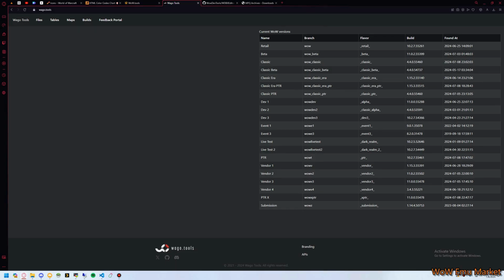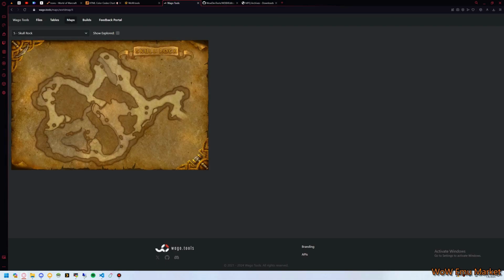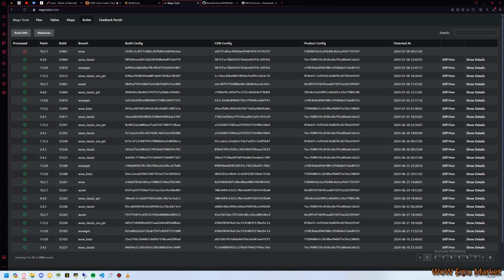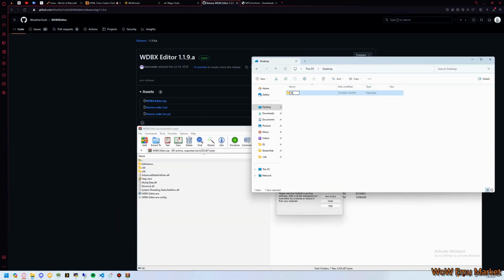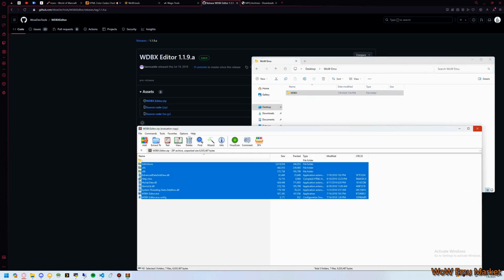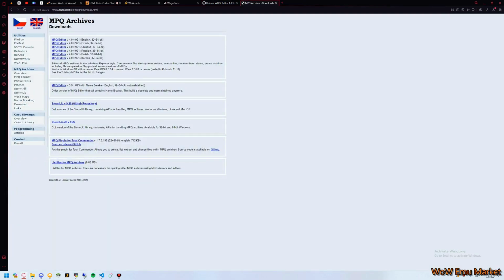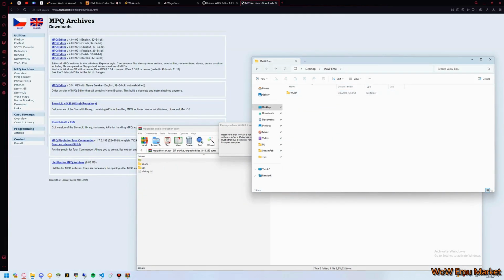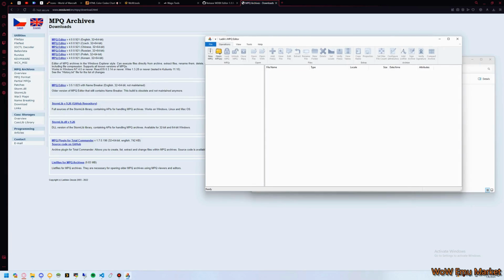Wow Emulation - Helpful Tools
Want to play World of Warcraft for free? Or just play an old expansion you miss playing? Check out our Discord server using the discord.gg link at the top of this description! We have free repacks and premium repacks for starting a custom/fun server!